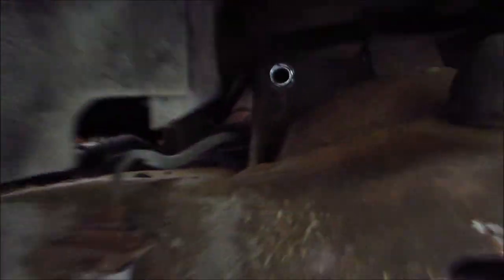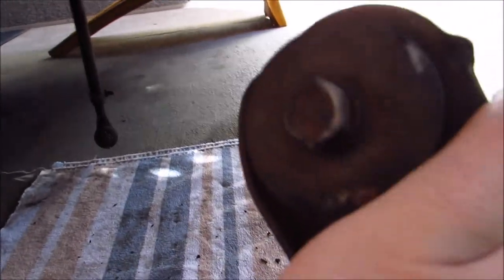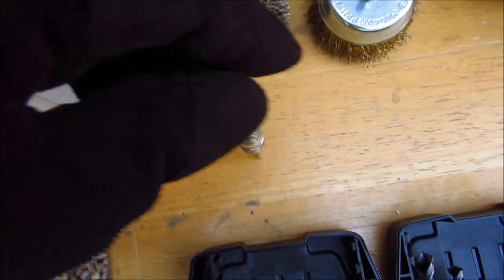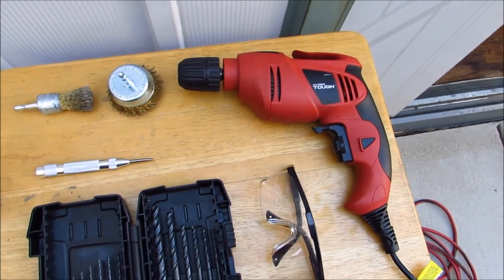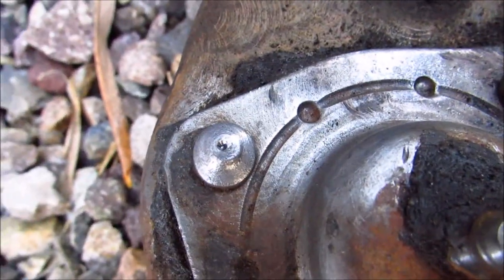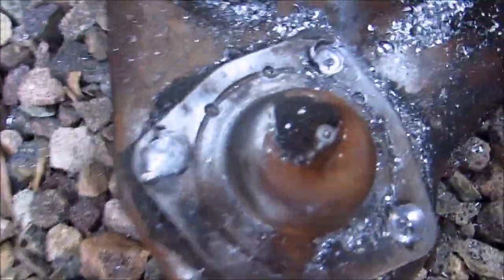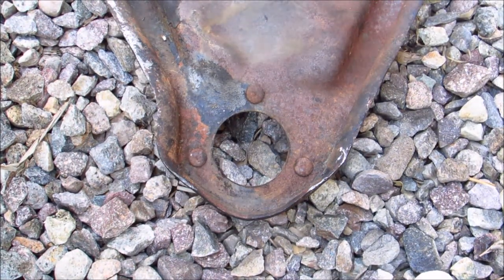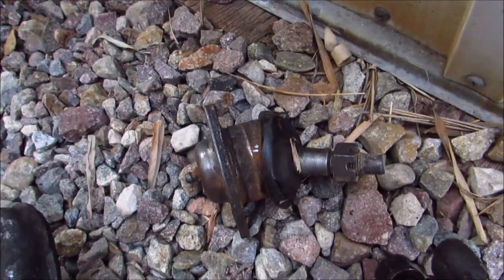C3 Corvette Front End Rebuild Part 4 (Ball Joint Removal)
In this video I finally removed the ball joints from my 1978 Corvette Pace Car. It took a lot longer than I had thought, but I am glad they are gone.